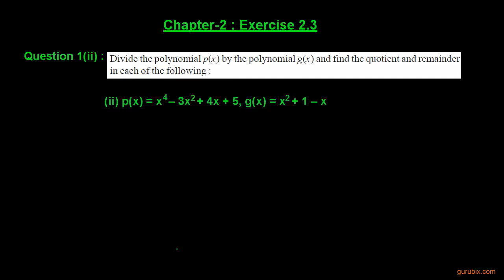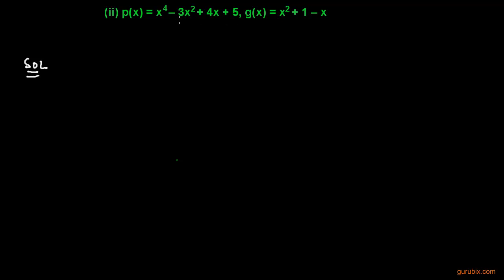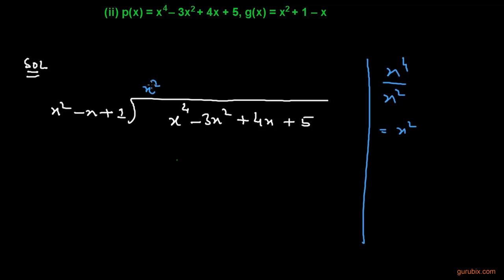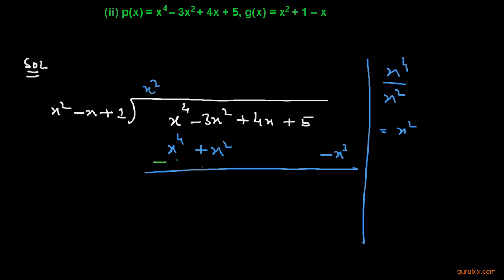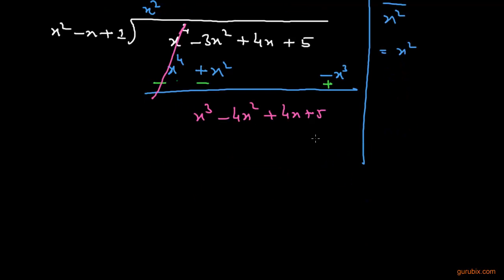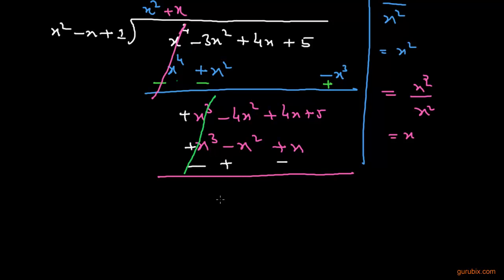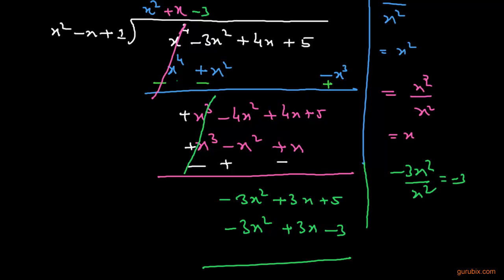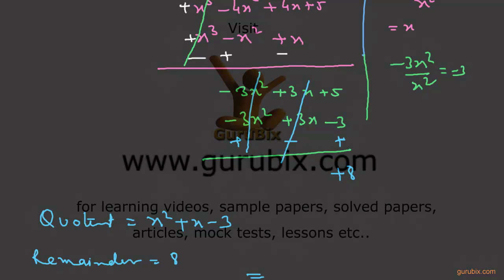Ex 2.3 : Q. 1(ii) : Divide the polynomial p(x) by the ... Ch 2 | Mathematics for Class 10 for CBSE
In this video, we divided the polynomial p(x) by the polynomial g(x) and then find the quotient and remainder in the given question.